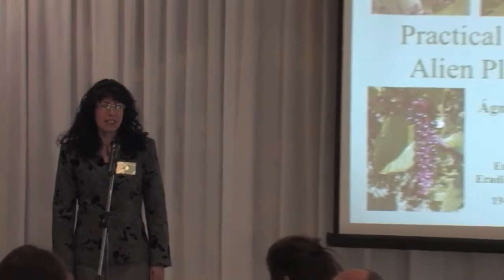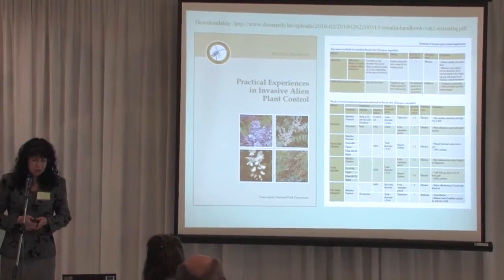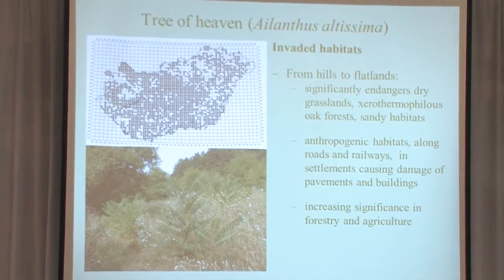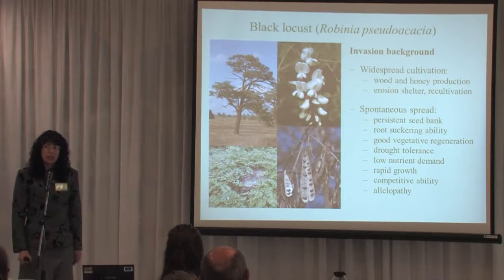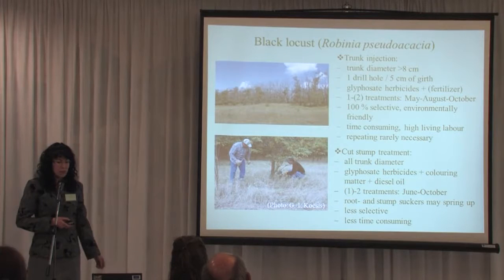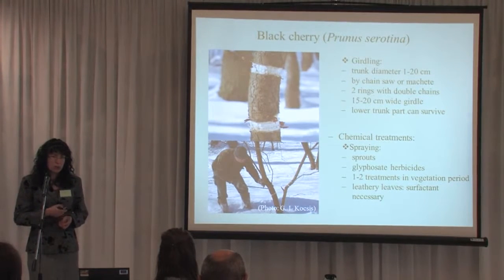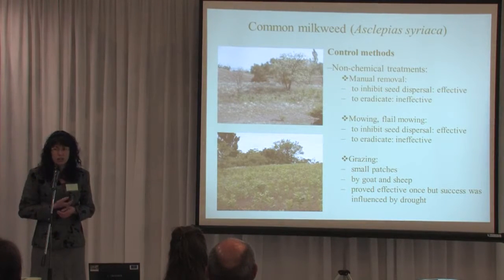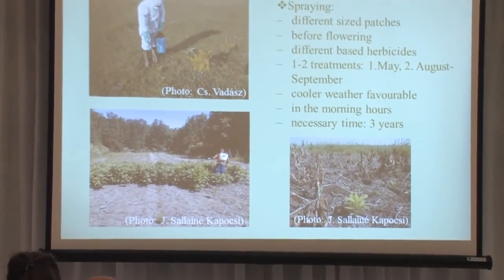European Workshop on Control and Eradication of Invasive Alien Plant Species 15/30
Ágnes Csiszár

Presentation Title:
Practical Experiences in Invasive Alien Plant Control in Hungary

Magyarországi gyakorlati tapasztalatok a kezelés és visszaszorítás terén